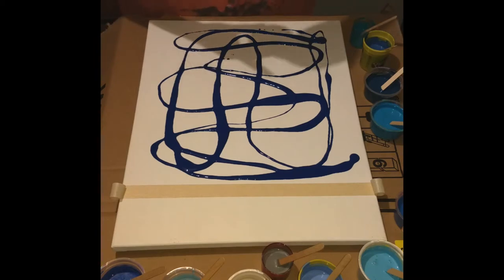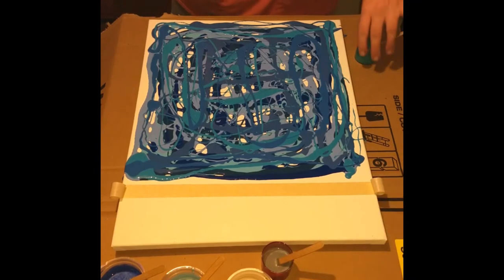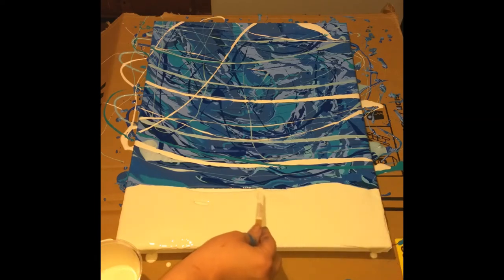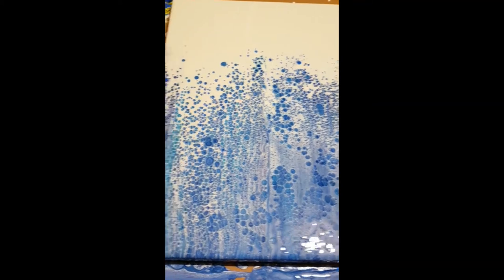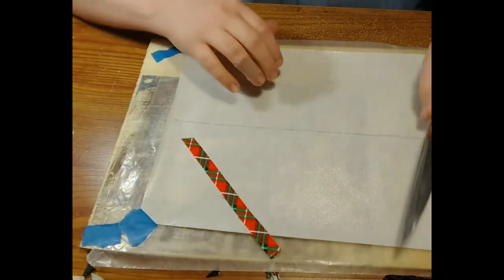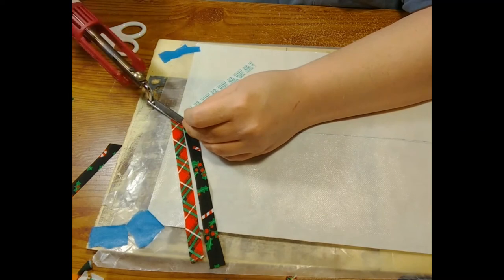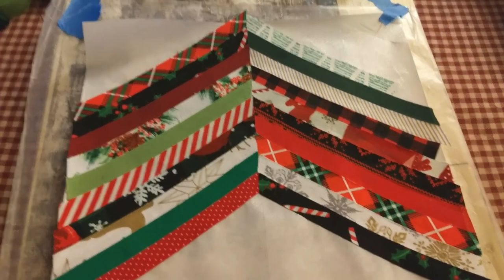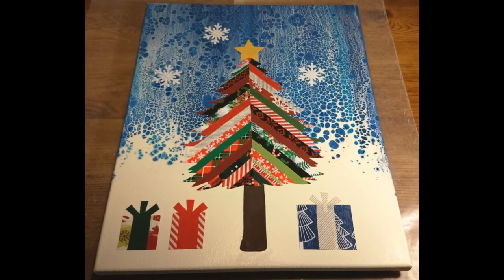Mixed Media Winter Wonderland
Mixed Media Winter Wonderland on a 16x20 canvas
                                      Colors used
Liquitex Basics-  Cerulean Blue, Light Blue Permanent
Artist's Loft- Parchment, Flow Acrylic White
FolkArt- Inkspot, Cayman Blue, Metallic Blue Sapphire, Metallic Ice Blue, Metallic Pearl White
Apple Barrel- Award Blue, Blue Bonnet, Mountain Blue, Admiral Blue
Waverly Inspirations- Peacock
                                             Materials used
                                       1/2 inch fabric strips
                                           Heat n Bond Lite
                                               Craft Glue